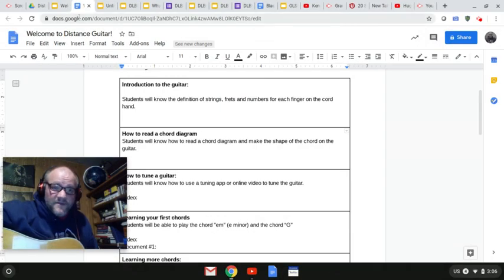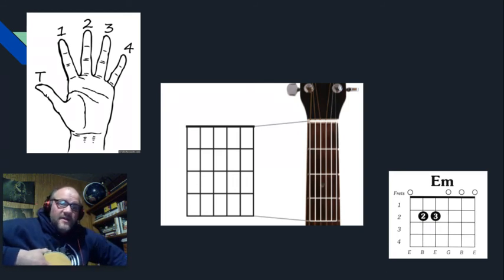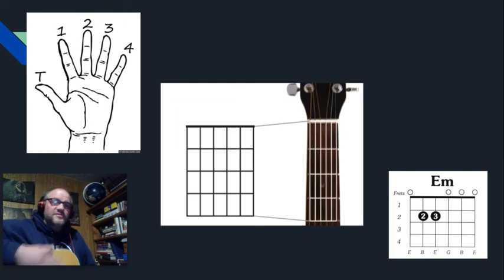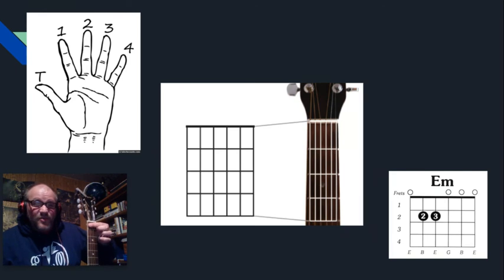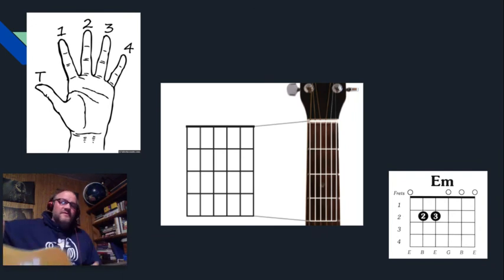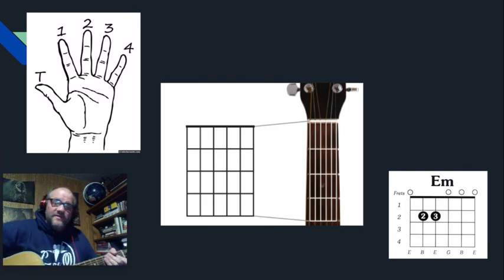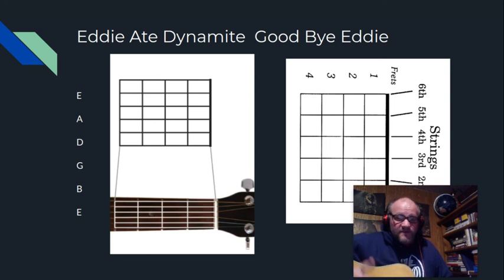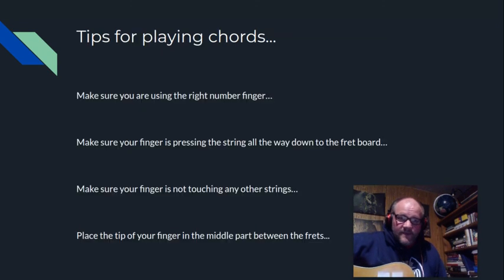Welcome to Guitar Video #2: Frets, Strings and Chord Diagrams with extra tips